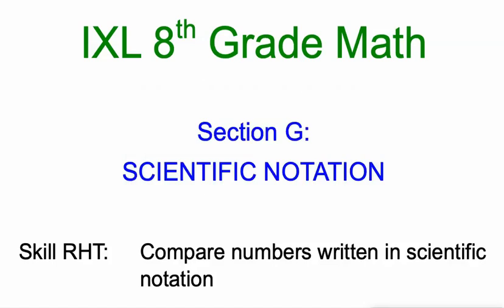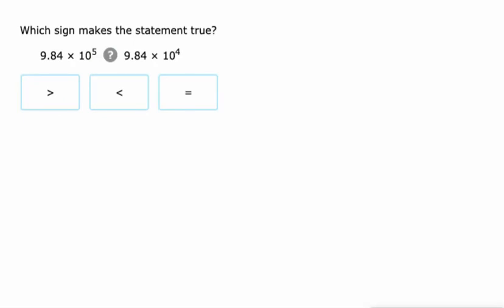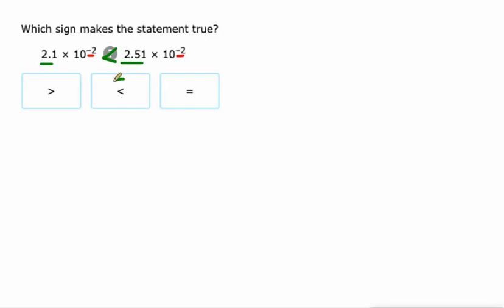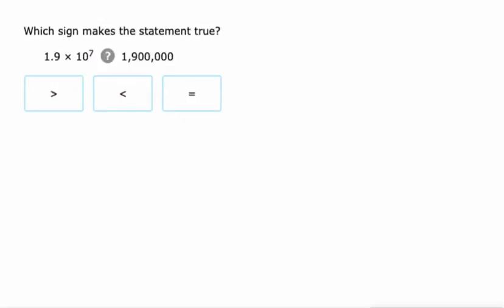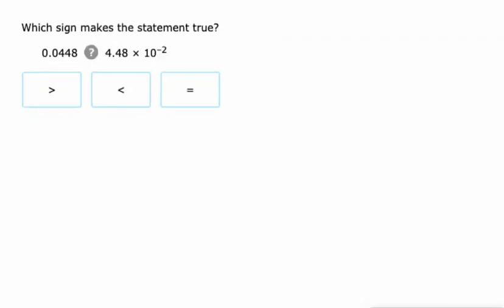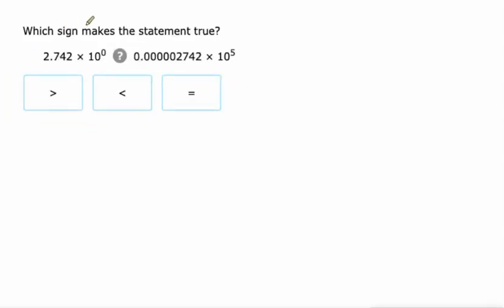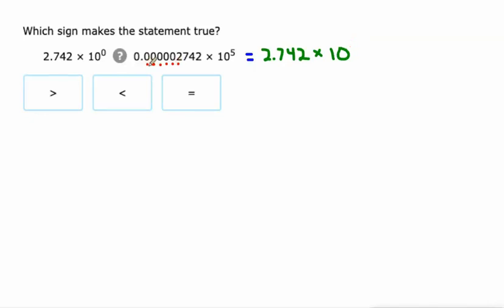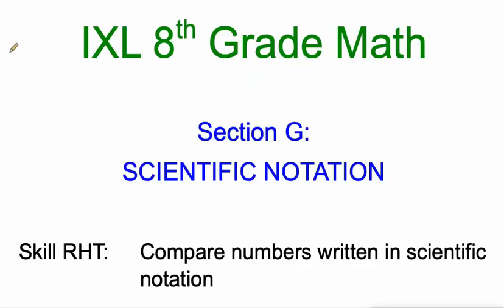IXL G.2 8th Grade Math Compare numbers written in scientific notation (RHT)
Compare numbers written in scientific notation